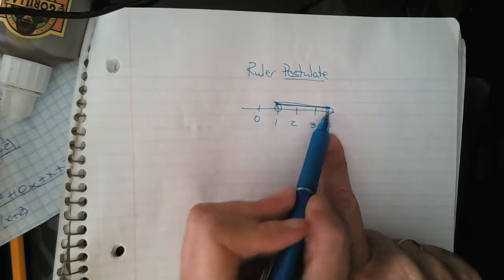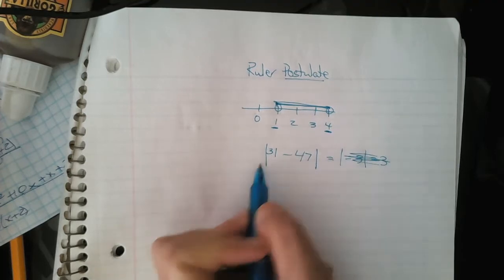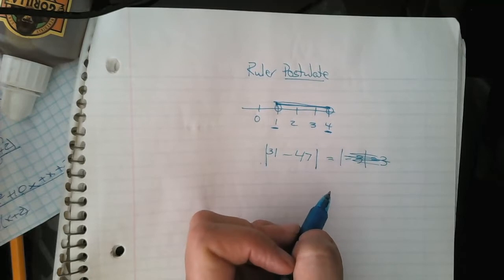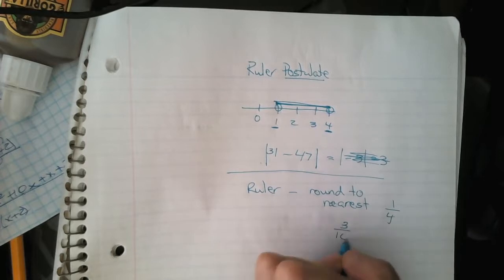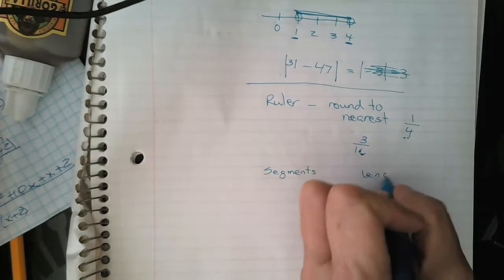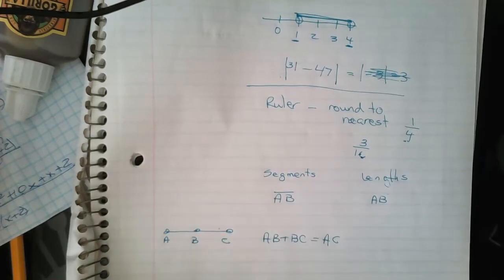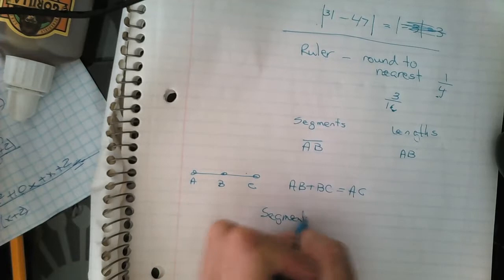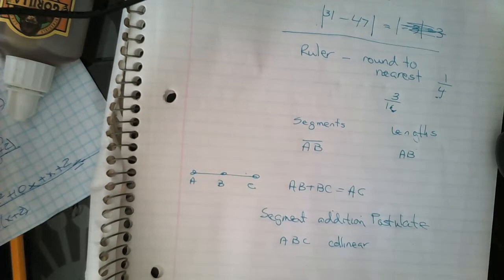1.2 Measuring and Constructing Segments - pg.12 Big Ideas Math - Geometry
1.2 Measuring and Constructing Segments - pg.12